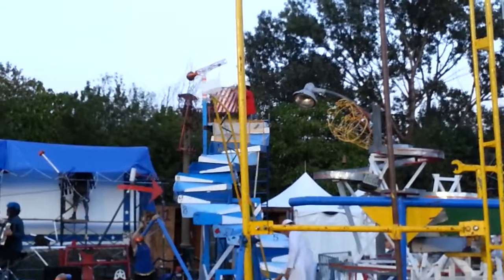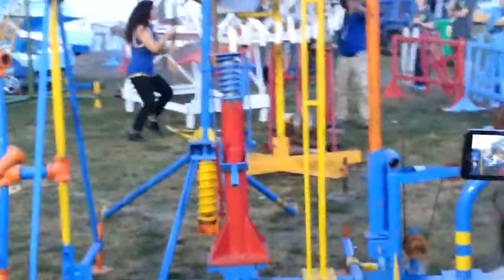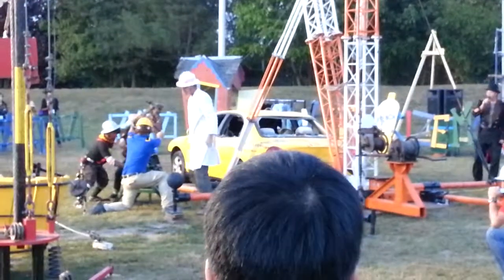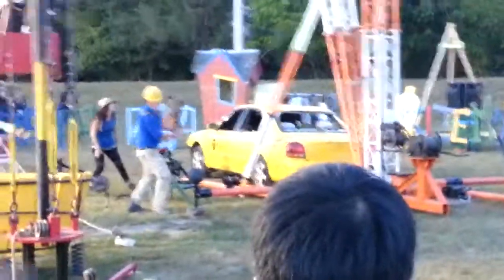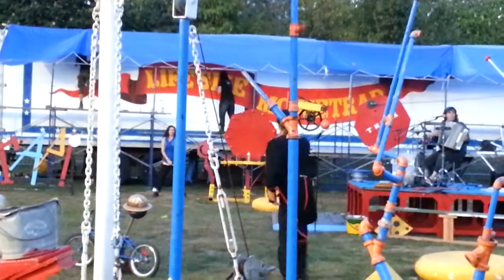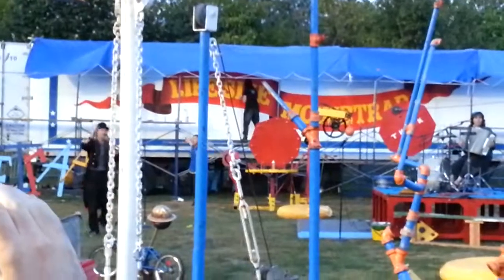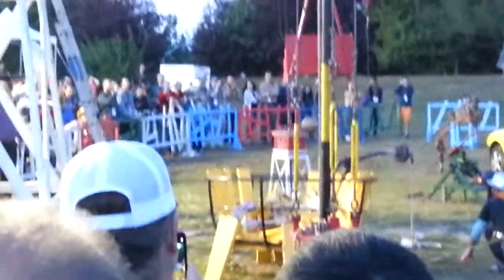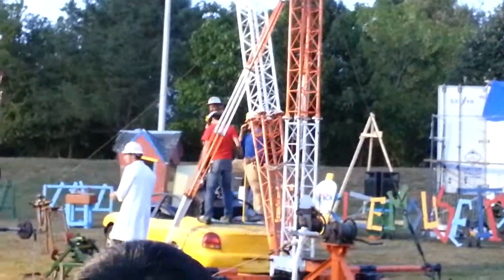Makerfaire 2013: Lifesize mouse trap